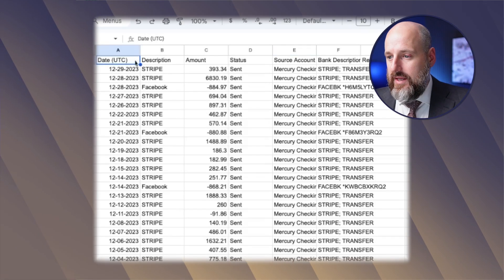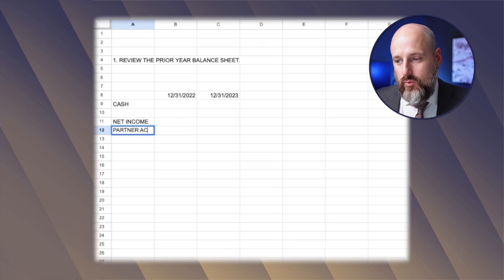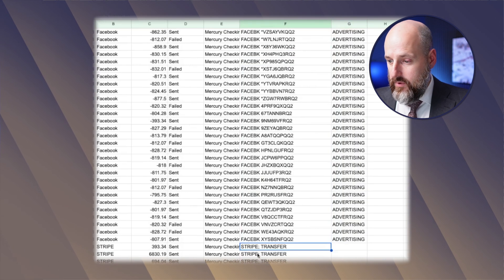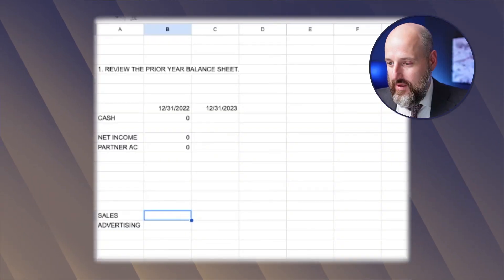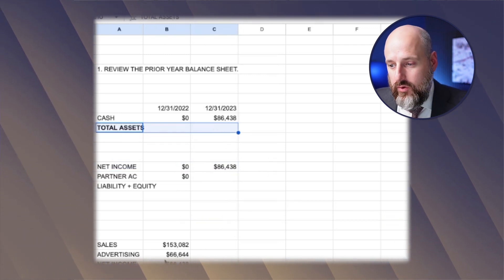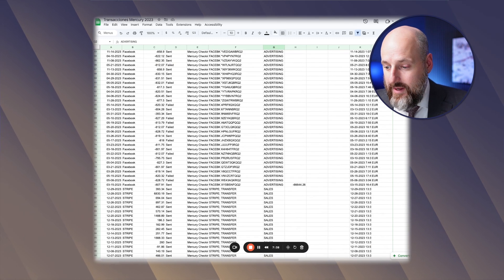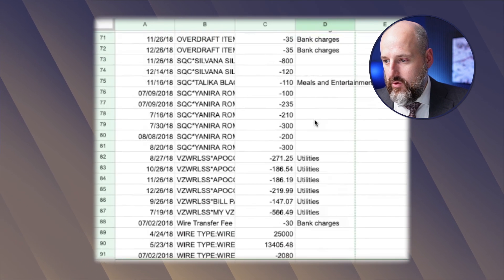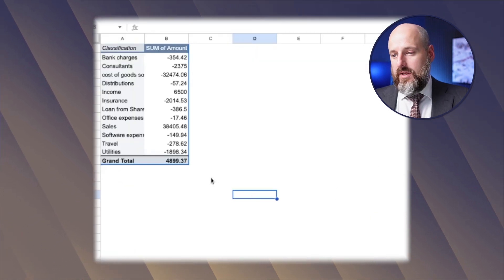Do Your Accounting On Excel in 10 Minutes (Step-by-Step & Free)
We are hosting monthly "Ask Me Anything Sessions". And for a limited time, you can access them free of charge! If you want to expand your business and network and have access to our Telegram and Discord Server, join us here:

Struggling with year-end accounting? Learn how to handle your finances quickly and efficiently using Excel (or Google Sheets). 🚀 In this step-by-step guide, James Baker, CPA, breaks down the process of organizing your income and expenses, creating a balance sheet, and preparing for taxes—all in just 10 minutes! 🕒 Perfect for freelancers, e-commerce sellers, and side hustlers. No fancy software needed!

Check out JJames'stop recommended videos here. These are cornerstone videos that should answer many of your questions.

I get asked what company I recommend to help with sales taxes, and every time I mention Tax Jar. Once set up, the axe the jar can automatically complete all of my monthly sales tax filings. If you want to solve this problem forever, click this link to learn more about what they can do for you.